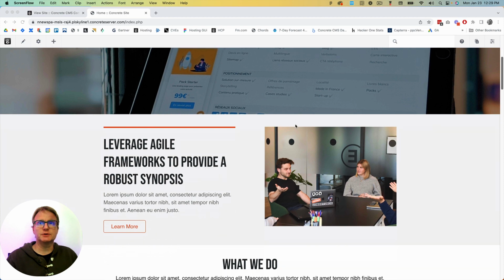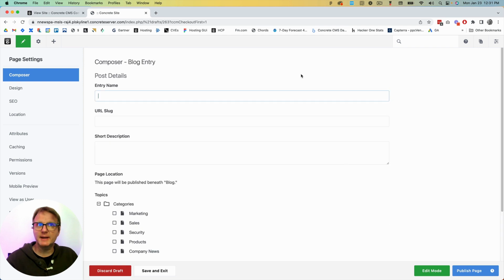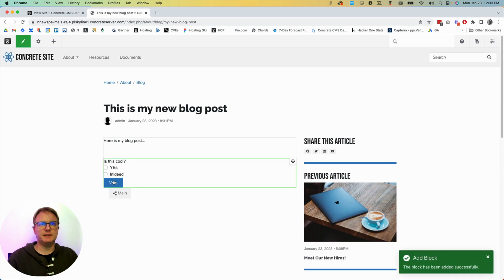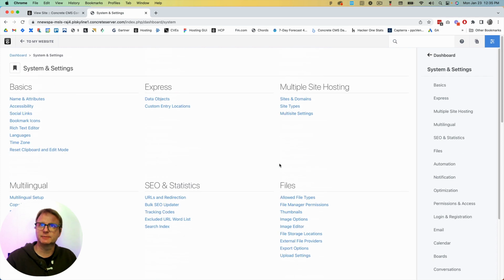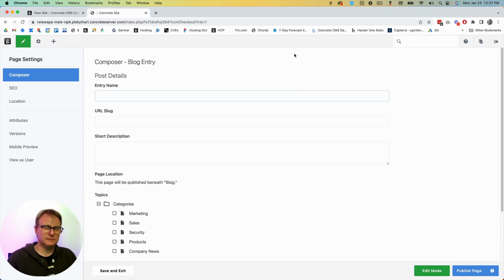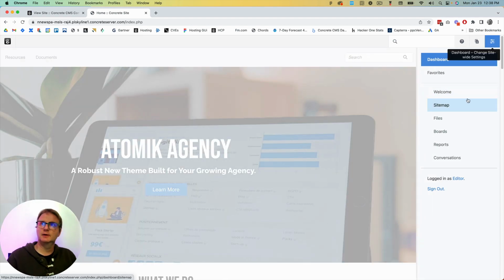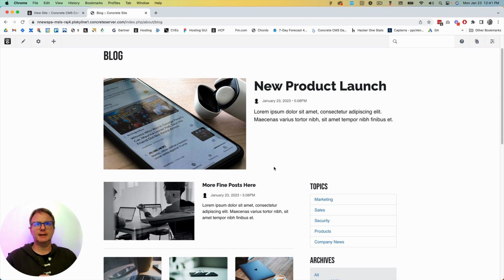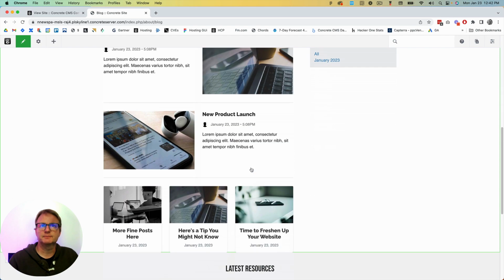Writer/Editor workflow for large teams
Use Concrete CMS to manage content on a large website with many content contributors and custom workflows.